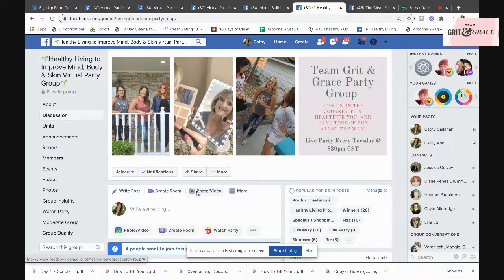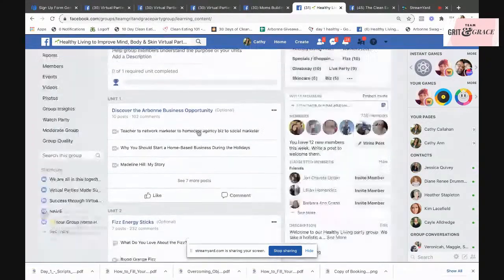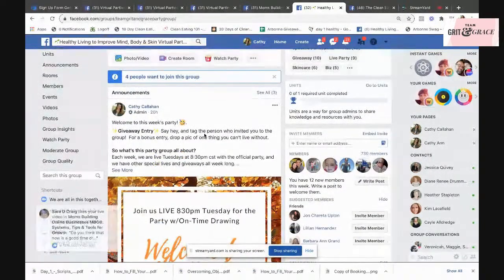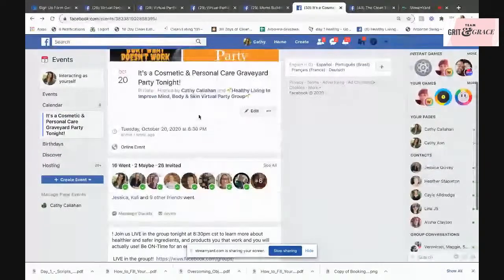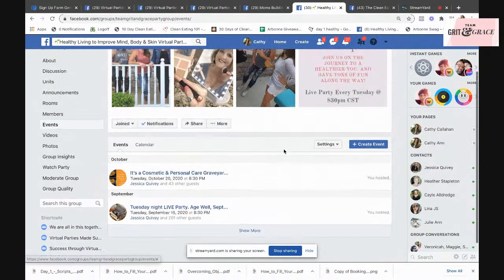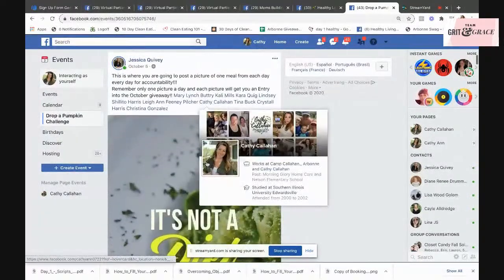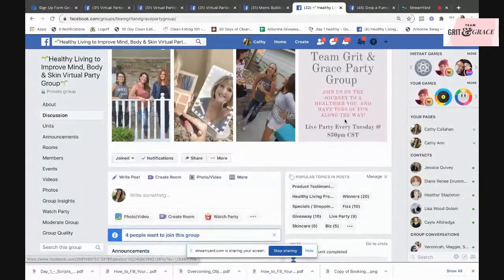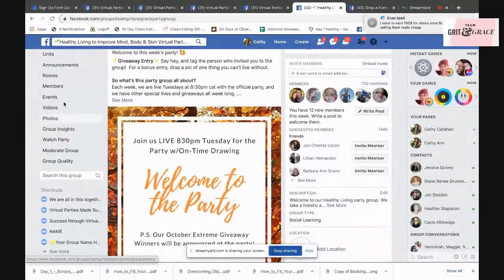How to Use Events Inside of Group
How to Use Events Inside of Groups

💻Join my free business group for weekly social media trainings, free resources, and to stay up to date on everything we offer: Moms Building Online Businesses

🎉Wanna join my next virtual party challenge, check it out

📲Get all of our top classes and workshop recordings in one place with over inside of OMS, our Online Marketing School

FB Messenger:  m.me/cathyann0722